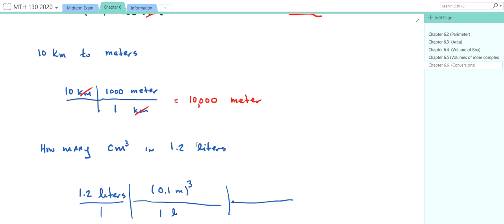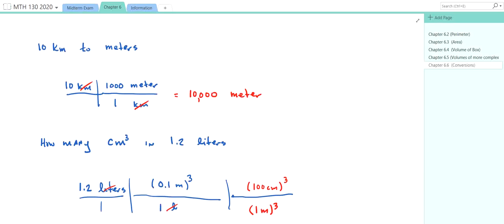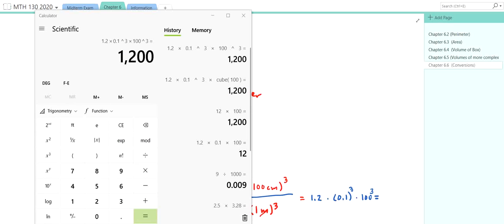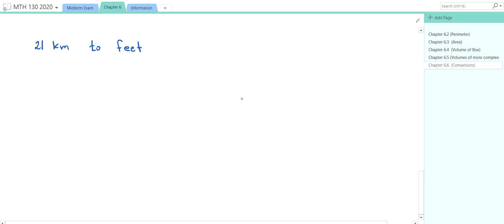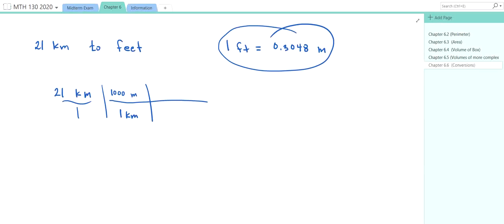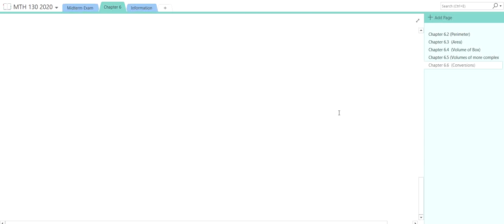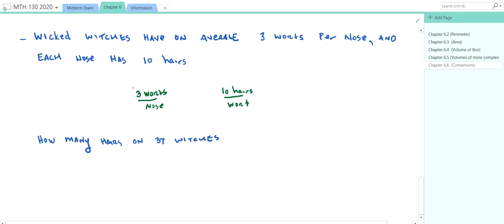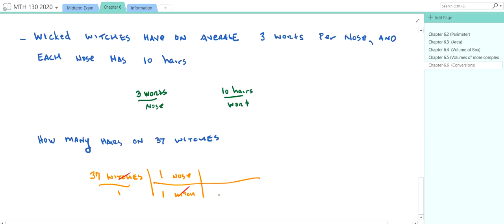MTH 130 Conversions 6 6